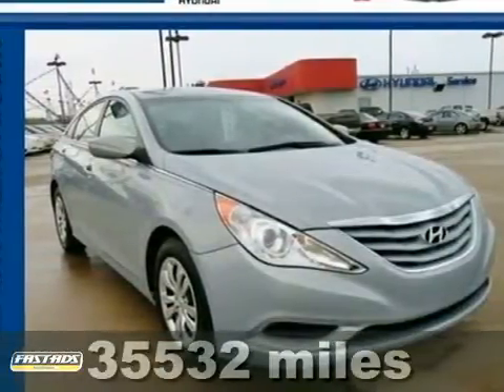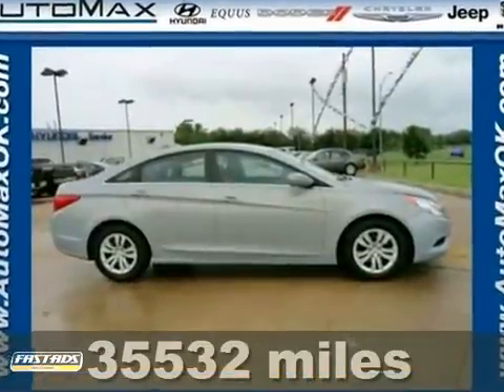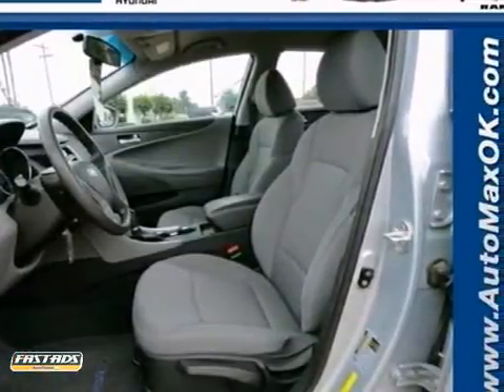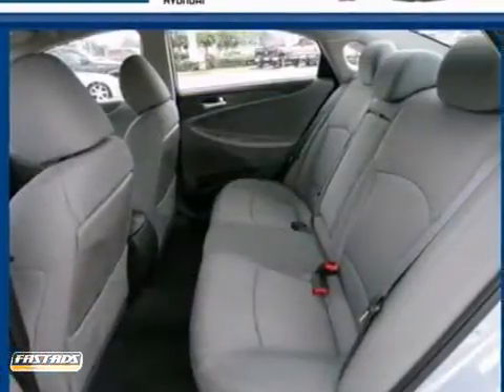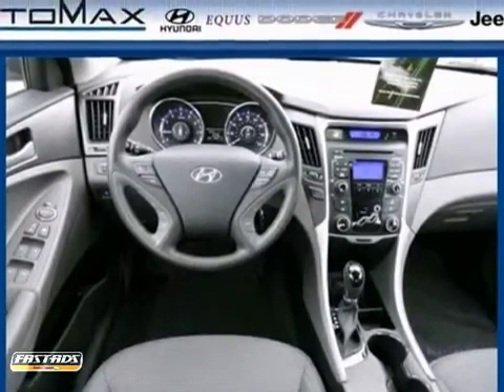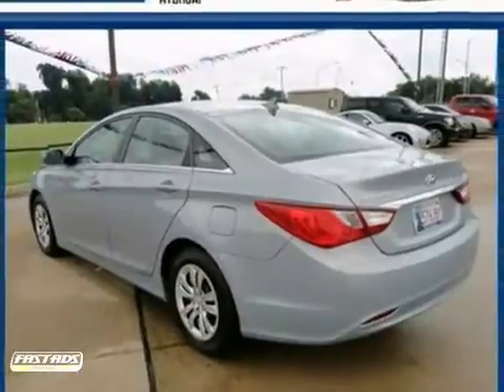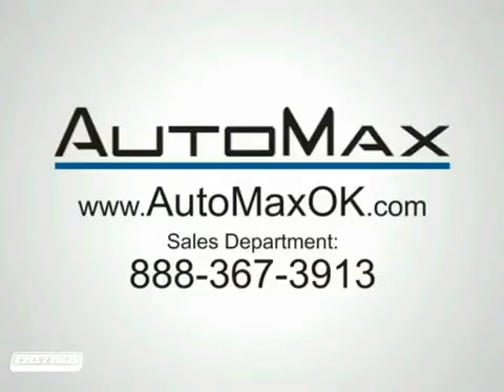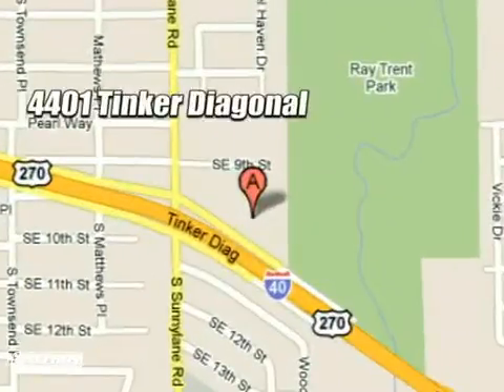2011 Hyundai Sonata M3333 in Oklahoma City Edmond, OK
If you are looking for real value on a great used car, Automax Hyundai Del City invites you to call and make an appointment to view this 2011 Hyundai Sonata, stock# M3333. We are conveniently located near Oklahoma City Edmond, OK and known for our great selection, reliability and quality. Call to take a look at this 2011 Hyundai Sonata today.

4401 Tinker Diagonal St
Oklahoma City Edmond OK, 73115